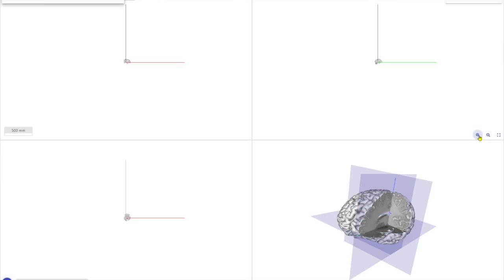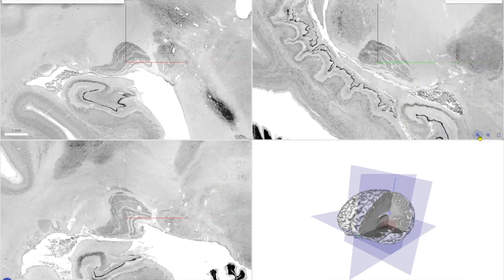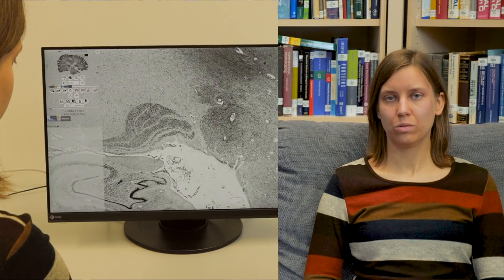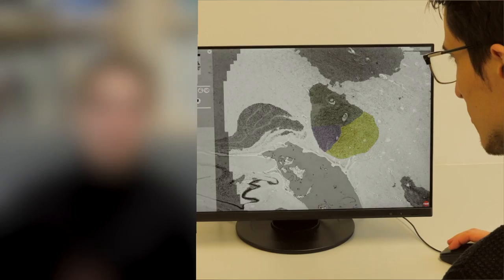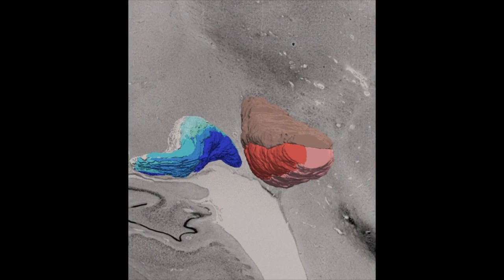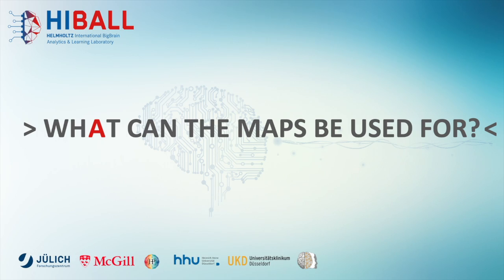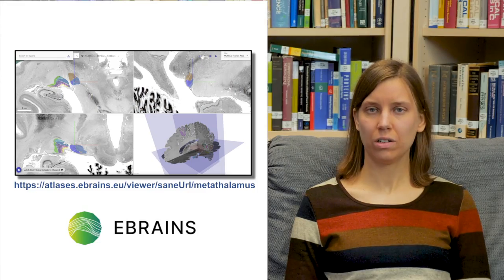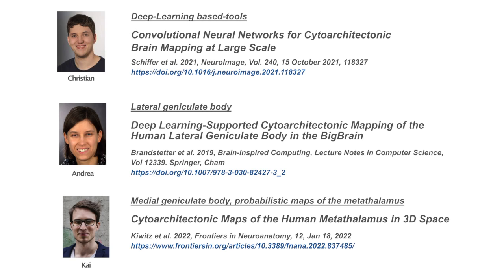Featured: Cytoarchitectonic Maps of the Human Metathalamus in 3D space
References:

Deep Learning-Supported Cytoarchitectonic Mapping of the Human Lateral Geniculate Body in the BigBrain, Brandstetter et al. 2019, Brain-Inspired Computing, Lecture Notes in Computer Science, Vol 12339. Springer, Cham,

Cytoarchitectonic Maps of the Human Metathalamus in 3D Space, Kiwitz et al. 2022, Frontiers in Neuroanatomy, 12, Jan 18, 2022

Convolutional Neural Networks for cytoarchitectonic brain mapping at large scale. Schiffer et al. 2022, NeuroImage 118327.